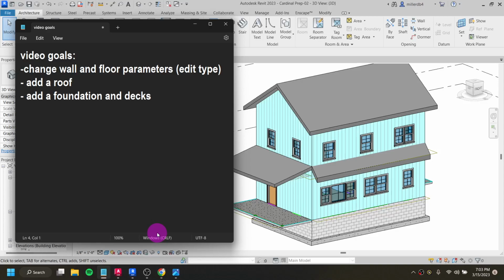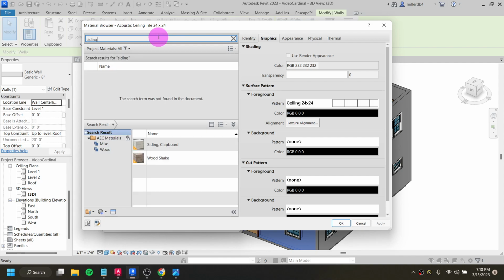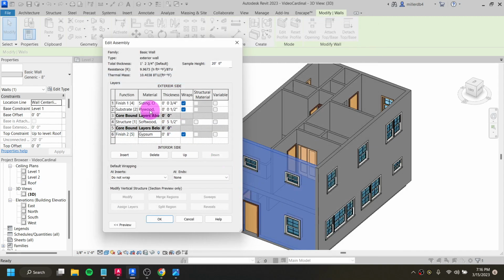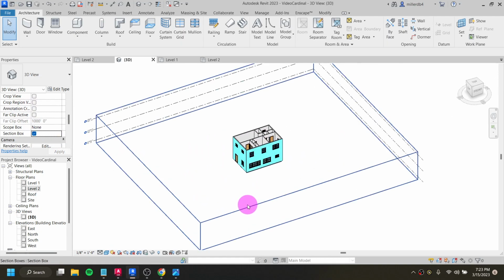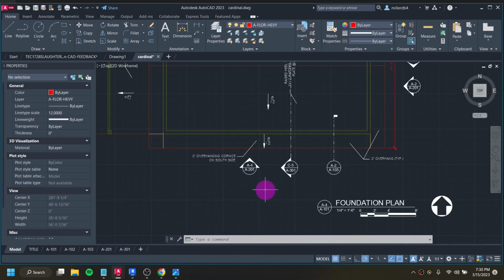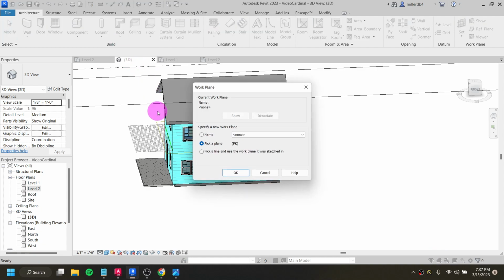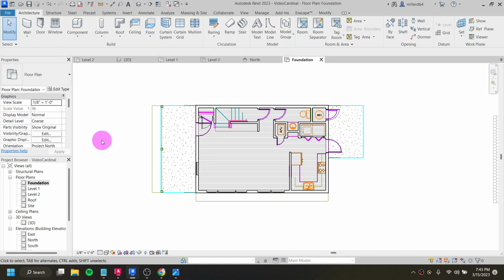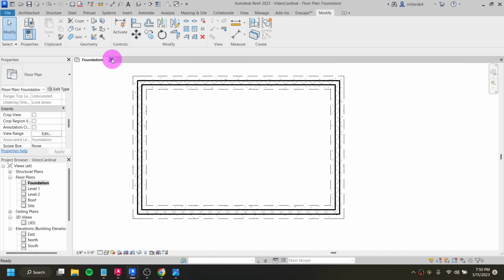15 Revit: Changing Parameters (Edit Type), Adding Roofs, Adding Foundations